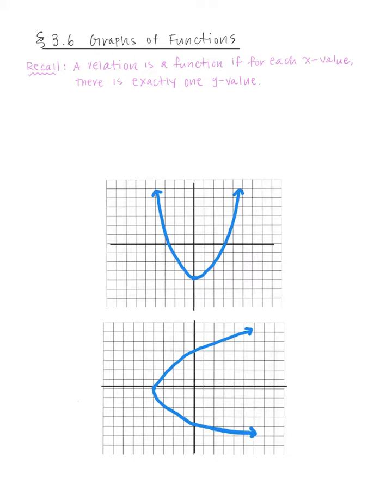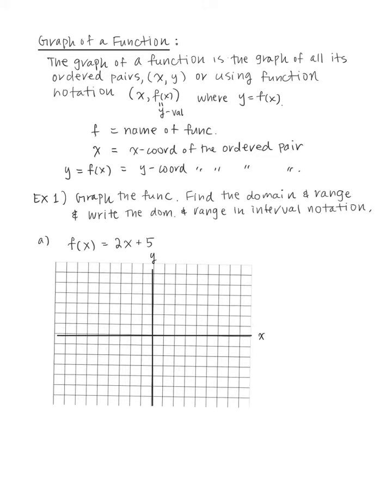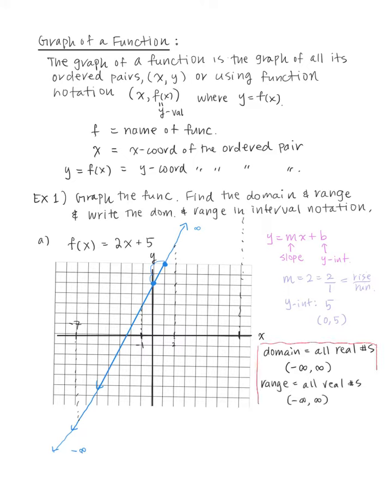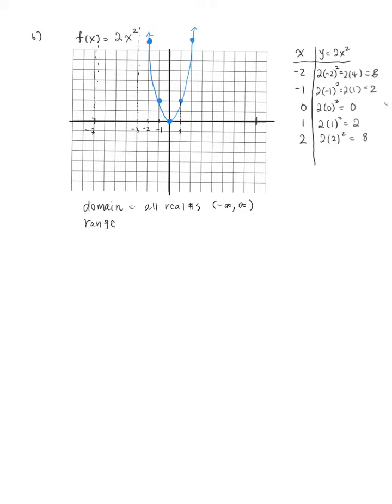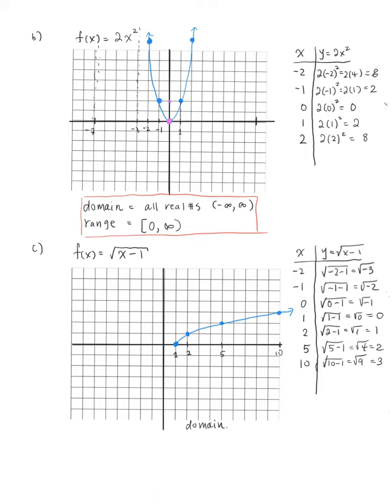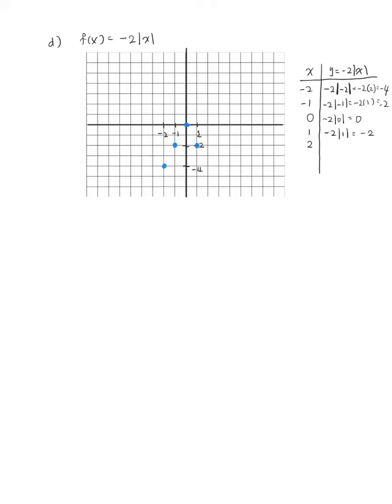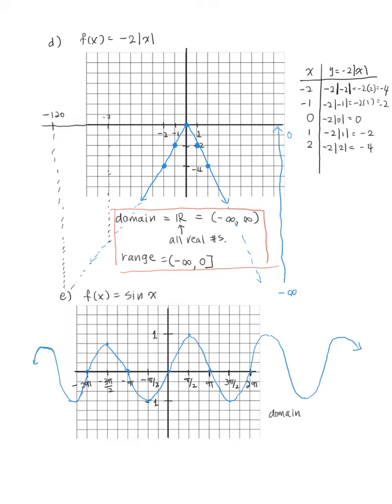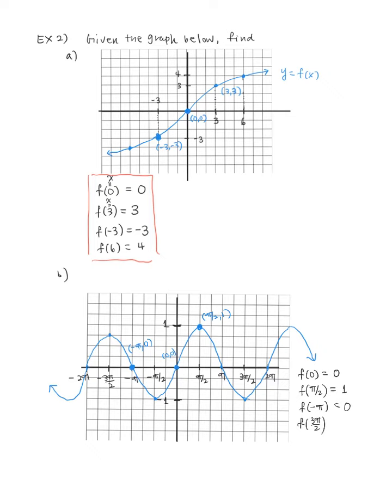3.6 Lecture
Lecture on 3.6 from OpenStax textbook.